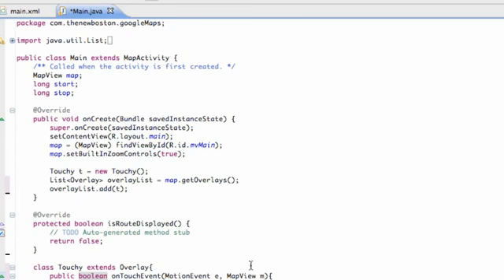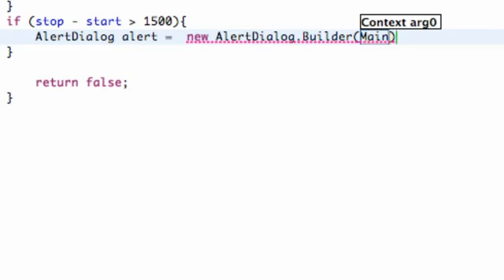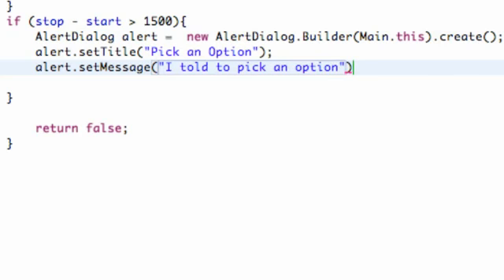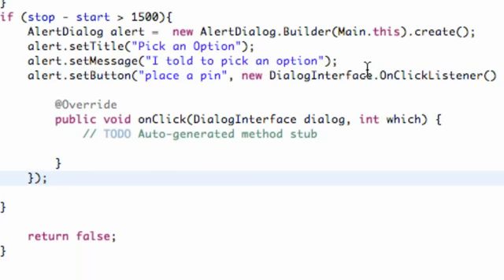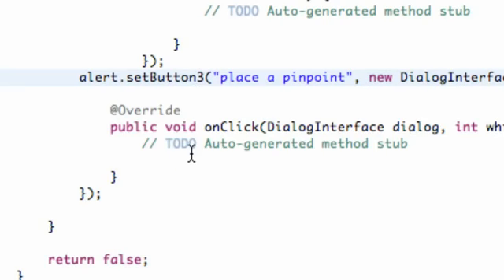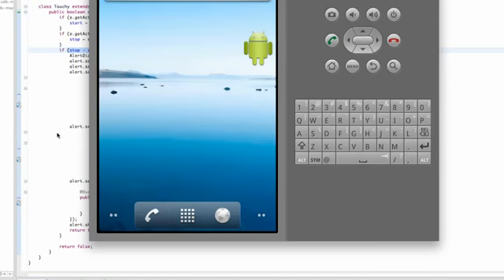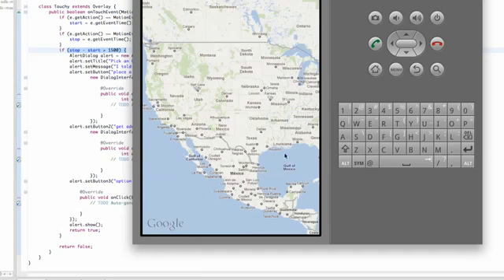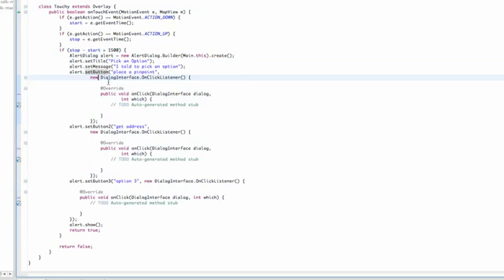Android Application Development Tutorial 134 AlertDialog methods and ClickListener YouTube